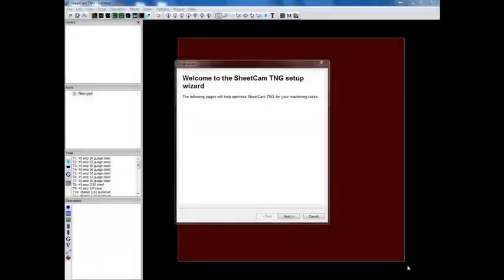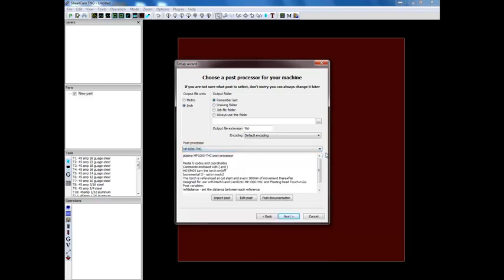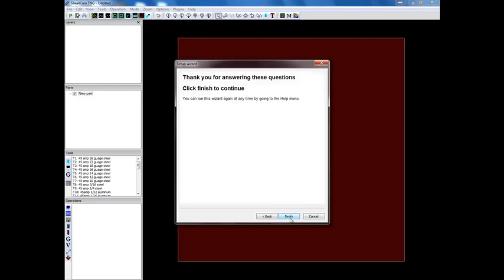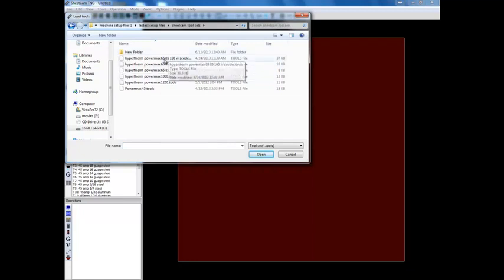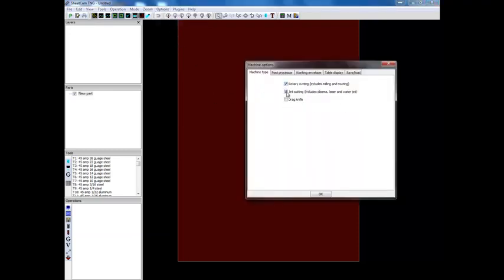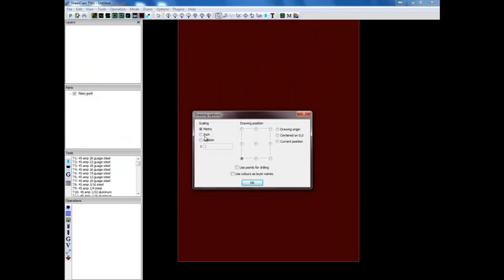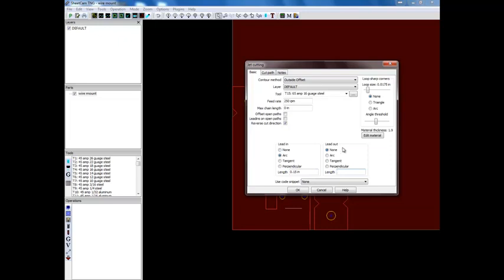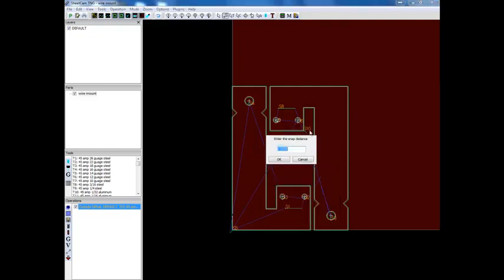sheetcam tutorial(3)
AXISINDIA (Ultracut CNC) is a globe machine manufacturing company to design, development, manufacture, sell best budget CNC machines.

AXISINDIA  was founded in 2009, which is a professional India CNC machine manufacturer with core technology and independent intellectual property rights, we are committed to the development and manufacture of CNC FIBER Laser machines (CNC Plasma cutting machine, stone carving machines, metal CNC machines, 3D CNC routers, 3 axis, 4 axis ,5 axis all types SPM we can develop)